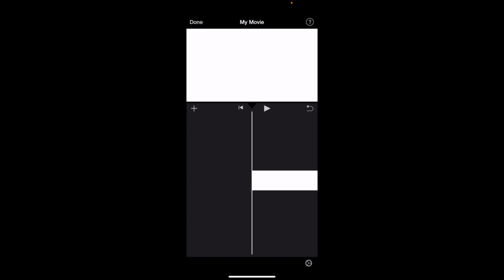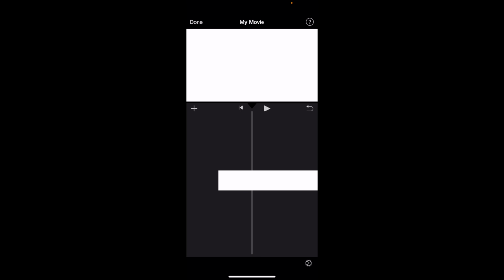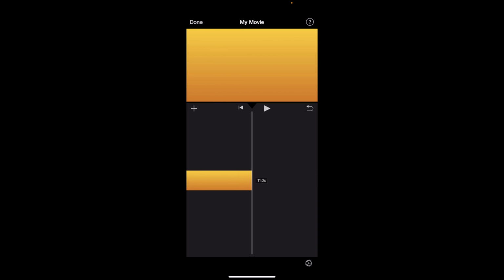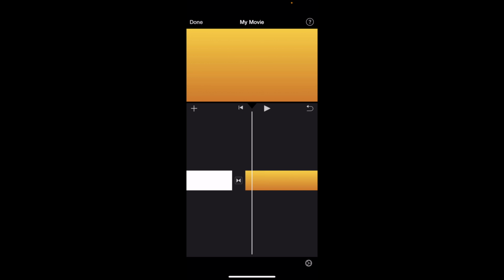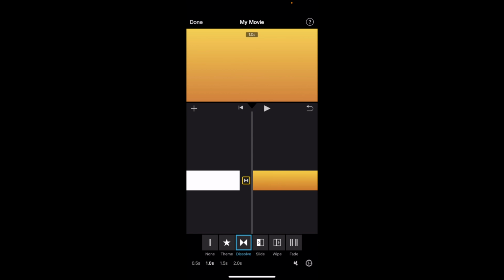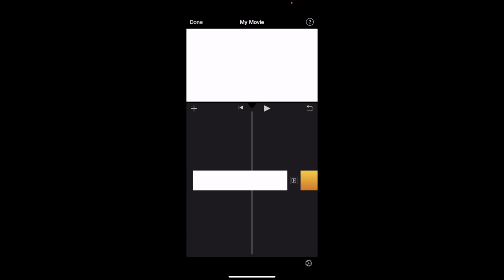How To Add Wipe Transition Between Clips In iMovie | Step By Step Guide - iMovie Tutorial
Master the art of adding wipe transitions to your iMovie projects with this easy-to-follow tutorial. Perfect for iMovie users looking to create dynamic and visually appealing video sequences. Learn the steps to seamlessly integrate wipe transitions into your video edits.

How To Add Wipe Transition Between Clips In iMovie

Select Your Project: Choose the project where you want to implement wipe transitions.

Step 2: Access Your Timeline

View the Timeline: In your project, view the timeline with the video clips you are editing.

Step 3: Choose Where to Add the Transition

Identify Transition Points: Decide the points between clips in your timeline where you want to add a wipe transition.

Step 4: Add the Wipe Transition

Open Transitions Library: Click on the "Transitions" button in iMovie to access the transitions library.
Select a Wipe Transition: Find and select a wipe transition, such as 'Wipe Down' or 'Wipe Across.'
Drag and Drop Transition: Drag your chosen wipe transition between the clips where you want the effect.

Step 5: Customize the Transition Duration

Adjust Duration: Double-click on the transition in the timeline to modify its duration, making it faster or slower according to your video’s rhythm.

Step 6: Preview the Wipe Transition

Review the Effect: Play back the part of your video with the new transition to see how it flows with your content.
Refine if Necessary: Adjust the duration or placement of the transition if needed to achieve the desired visual impact.

Complete Your Project: After adding and adjusting your wipe transitions, finalize the rest of your video edits.
Export Your Video: Export your finished project by clicking the "Share" button and selecting your preferred output format.